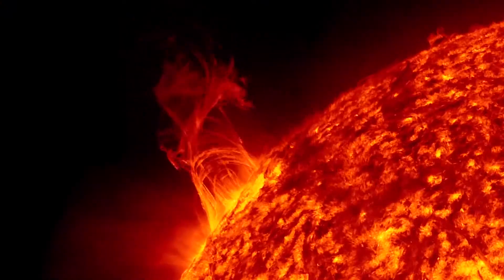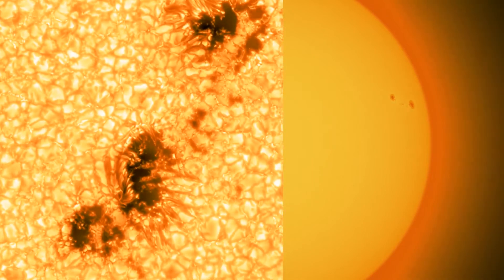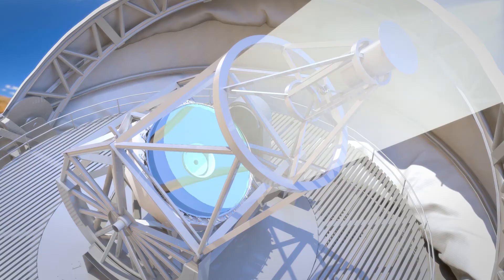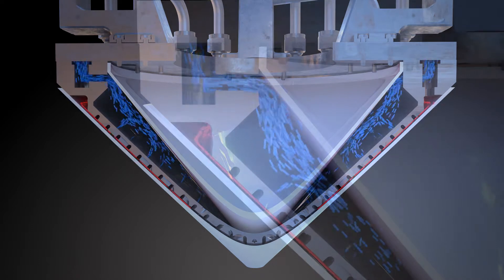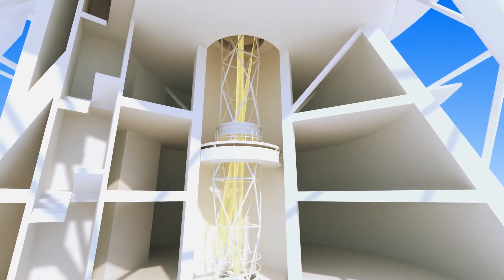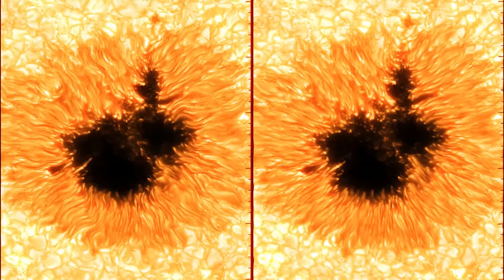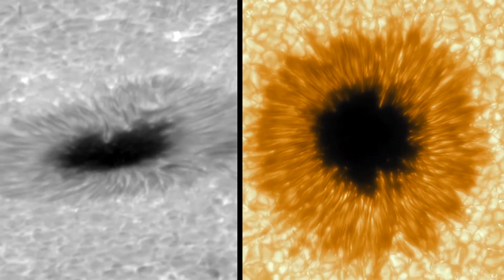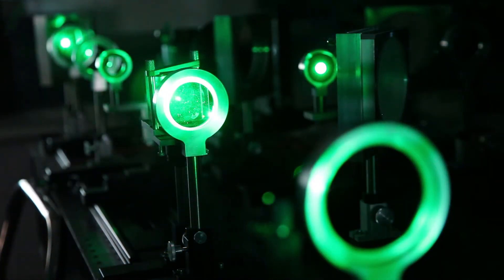European Solar Telescope (EST)